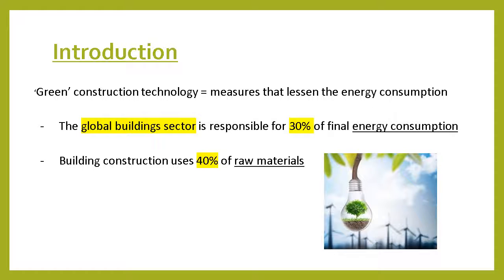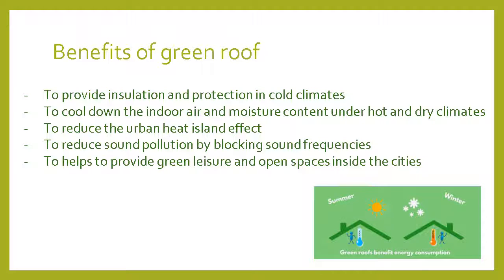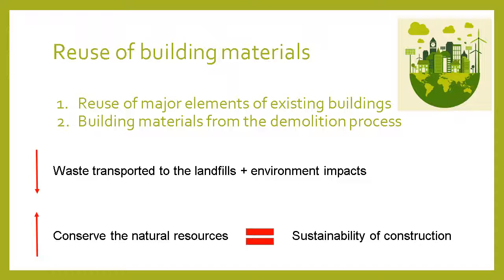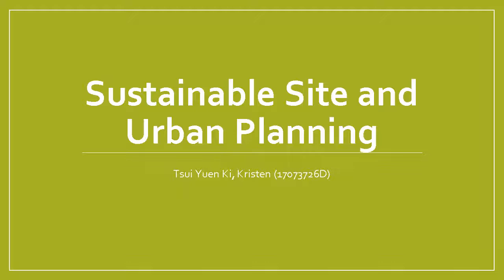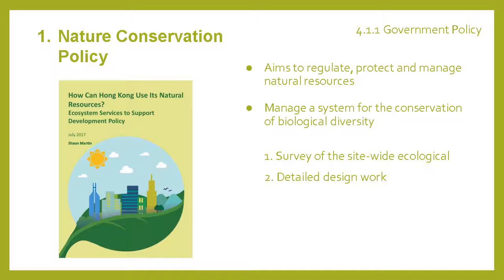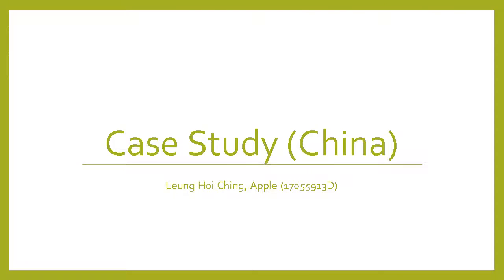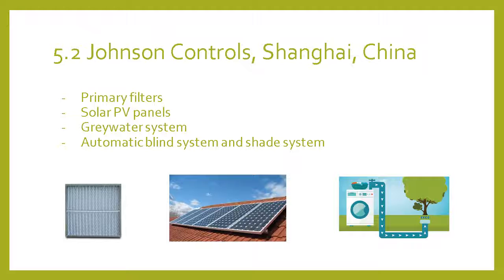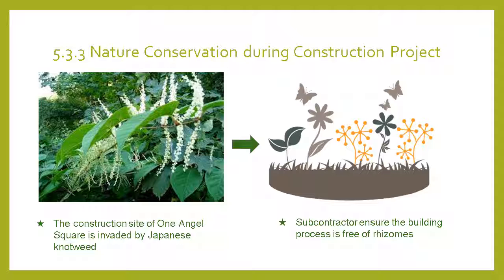BRE261S02_TUT002_GreenBre